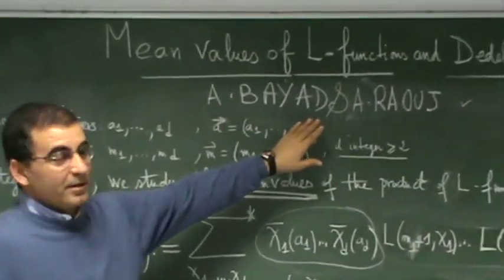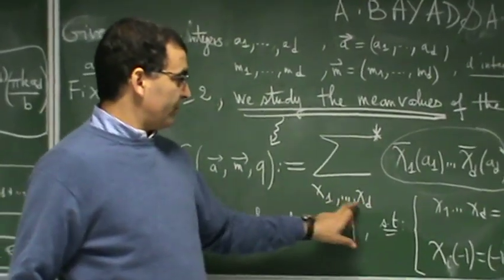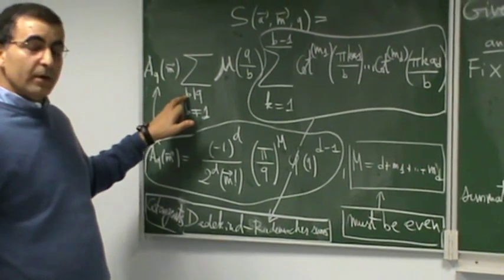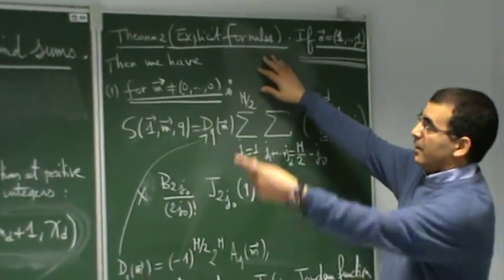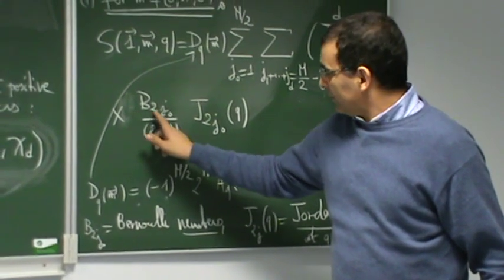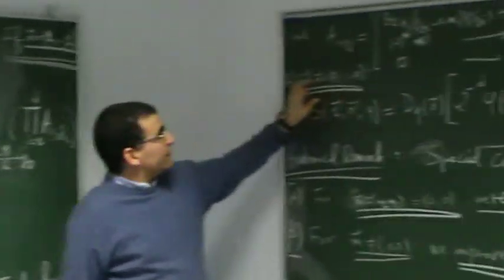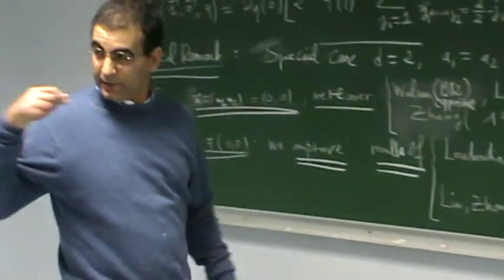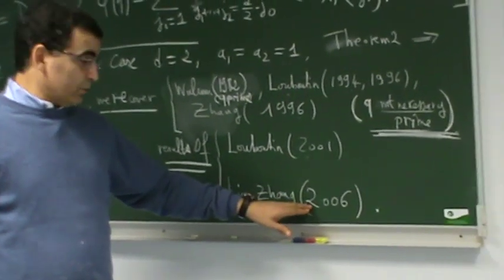Mean values of L-functions and Dedekind sums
Bayad and Raouj
Université d'Evry Val d'Essonne
Département de Mathématiques
Bâtiment I.B.G.B.I.
3ème étage
23 Bd. de France
Evry, Cedex 91037
FRANCE